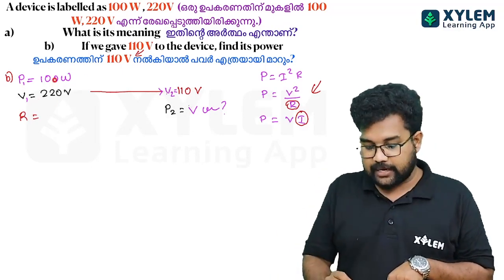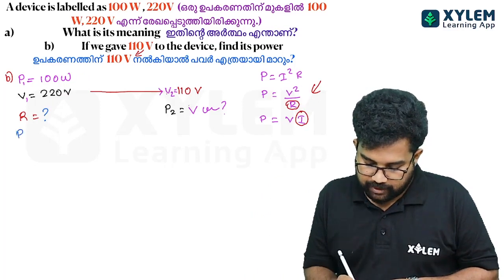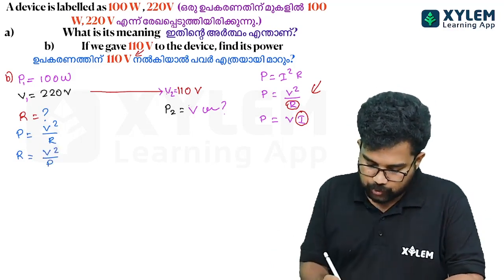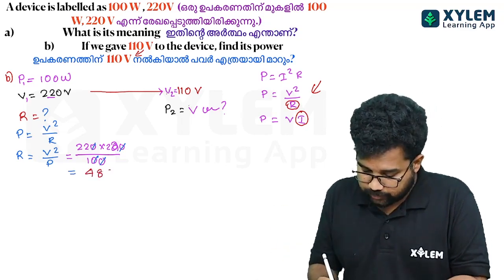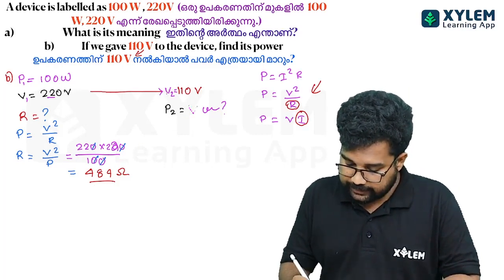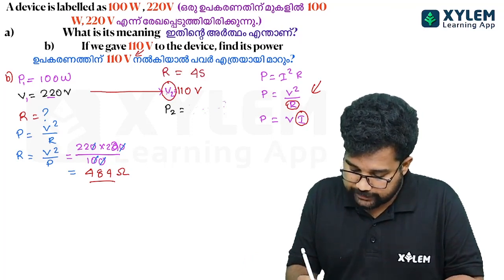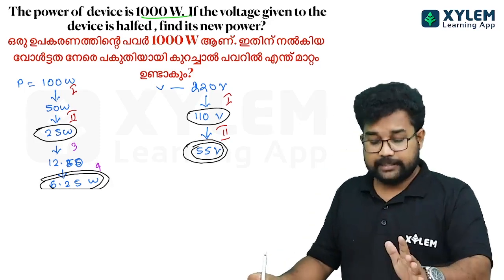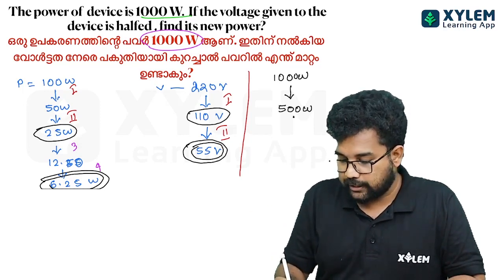⚡SSLC മിന്നൽ ചോദ്യങ്ങൾ ⚡ വരൂ 3 മാർക്ക് ഉറപ്പ് | PHYSICS | XYLEM JUNIOR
Xylem Junior is an exclusive online tuition app designed for 8th, 9th, 10th, 11th and 12th Standards. We offer tuition for both CBSE and State board (Malayalam & English Medium). Our classes are designed so that they not only clarify concepts but also make academic subjects fun for the students. You get access to the best teachers all under one roof with Xylem Junior.

Currently covered subjects include Biology, Physics, Chemistry, Maths, Social Science, English, Hindi and Malayalam. Also, for the first time in Kerala, Xylem Junior offers Free Integrated MBBS coaching, IIT coaching and IAS coaching along with regular tuition.